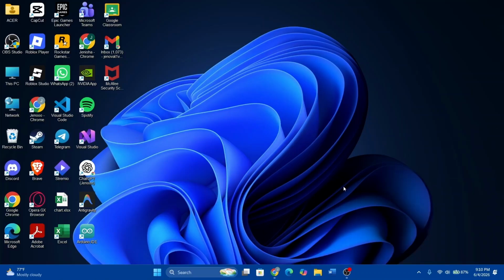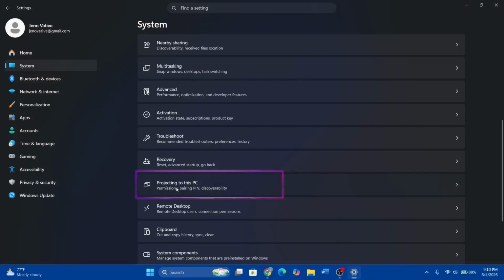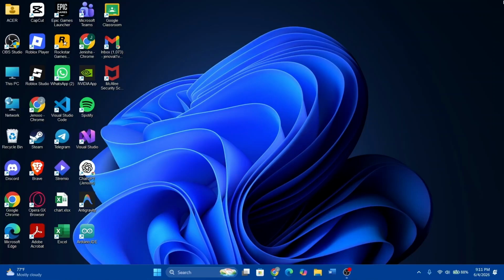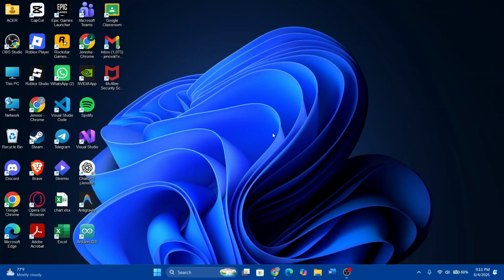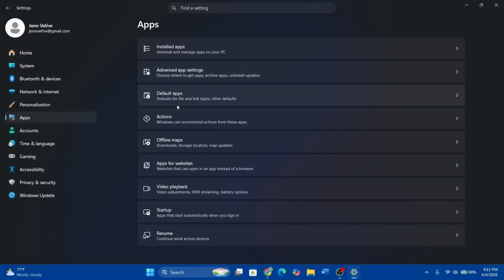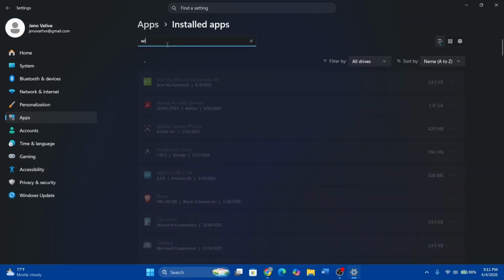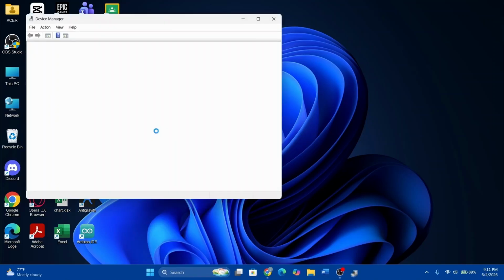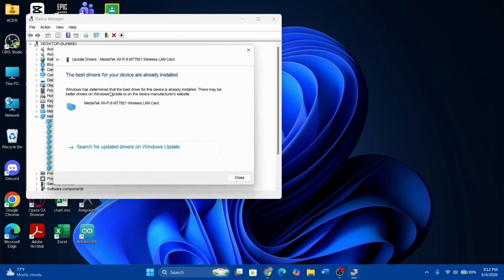How to Fix Cast Device Not Working on Windows 11 PC (Easy Settings)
Welcome to our step-by-step guide on “How to Fix Cast Device Not Working on Windows 11 PC Easy Settings”! If you are having trouble casting your screen, connecting to a wireless display, or your cast device is not showing on Windows 11, this video is for you. We’ll show you how to fix cast device issues, enable wireless display, and troubleshoot casting problems on Windows 11 PC and laptop.

From network issues to display settings and driver problems, these tips will help you quickly fix casting not working and get your screen sharing working smoothly again.

In this video, we will show:

How to fix cast device not working on Windows 11
How to enable wireless display on Windows 11
How to connect to a cast device on PC
How to fix screen mirroring issues
How to troubleshoot casting not detected problem

What you'll learn:

How to turn on cast and wireless display features
How to check Wi-Fi and network settings for casting
How to update display and network drivers
How to fix device not found errors
How to improve screen mirroring performance